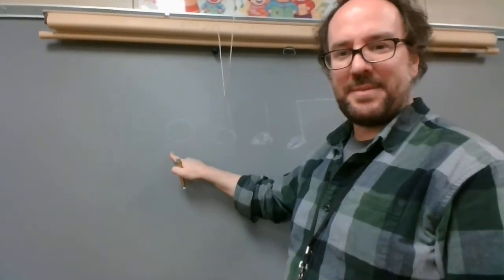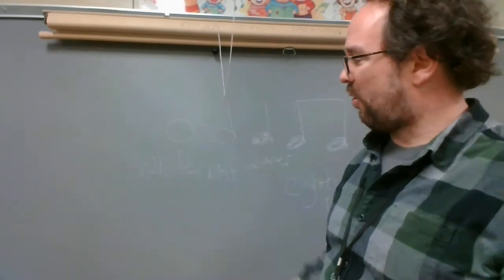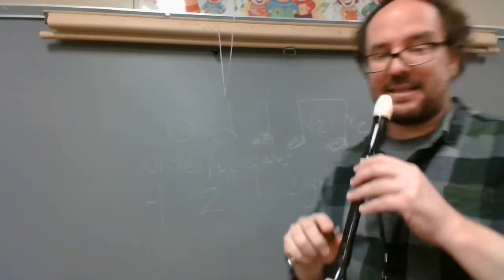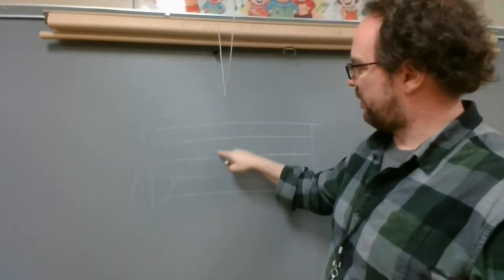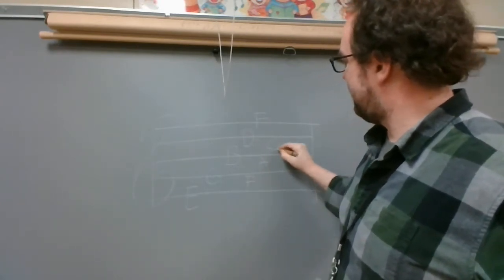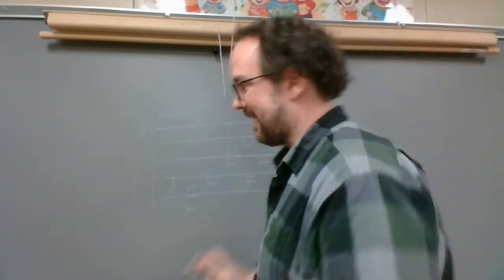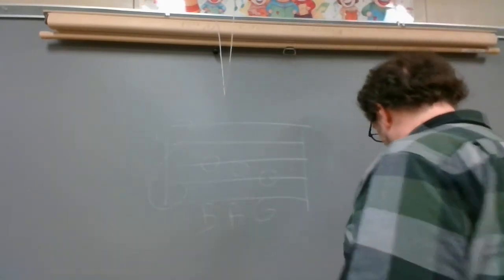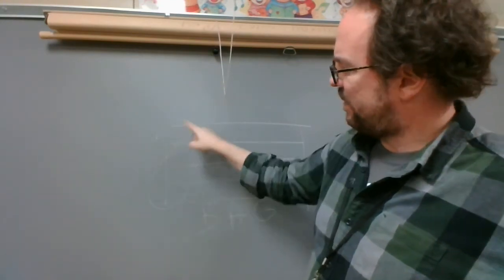Staff Notes and Rhythms